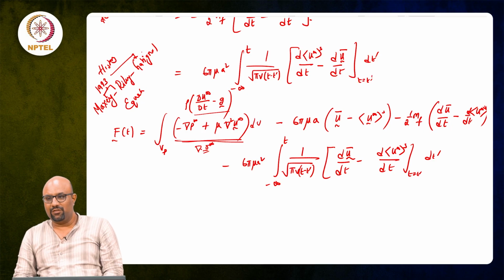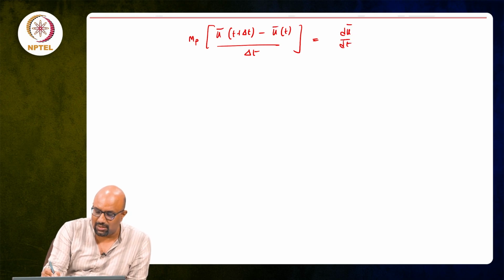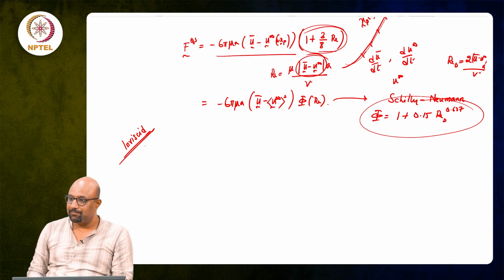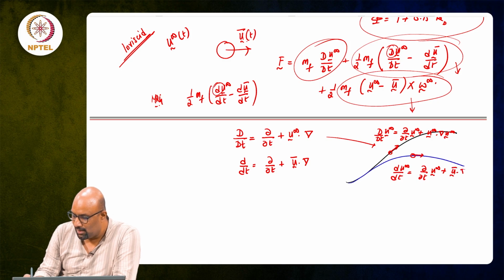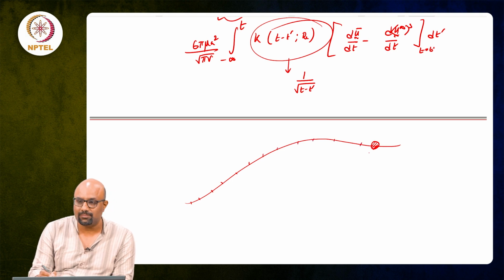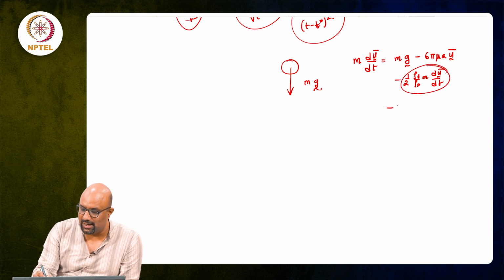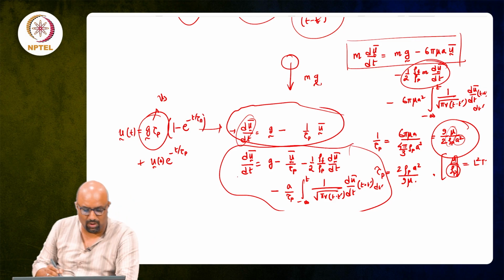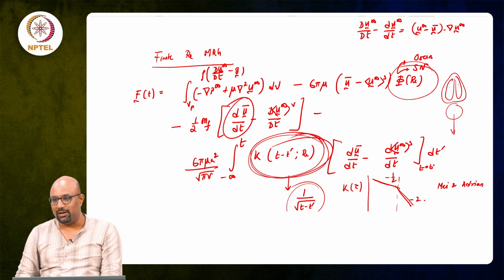Maxey-Riley-Gattignol equation - II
We emphasise the effects of finite Reynolds number and discuss the effect of the partticle history which appears as the Basset history term